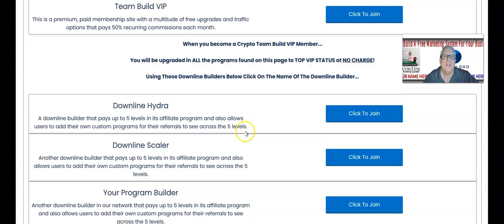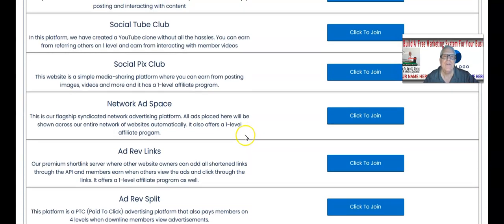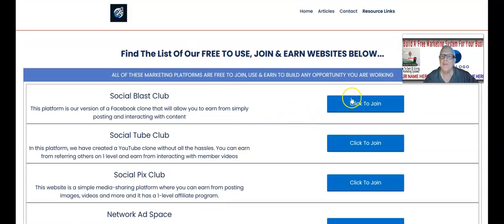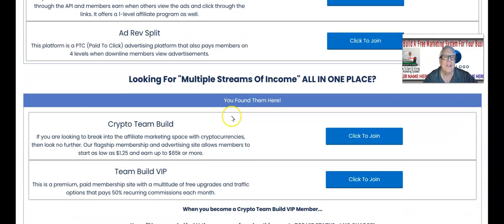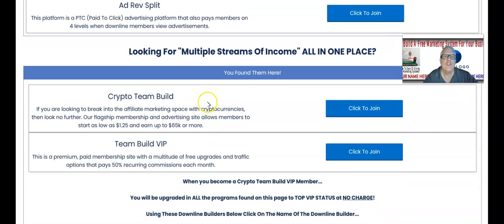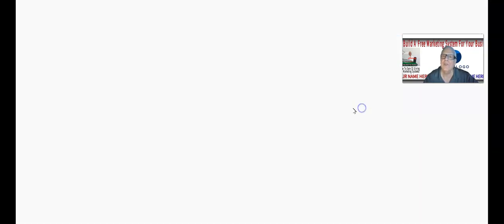Check Out🌟Rachel Z 💥Free AllSolutionsNetwork Marketing Can Build A Free Marketing System Your Biz❓